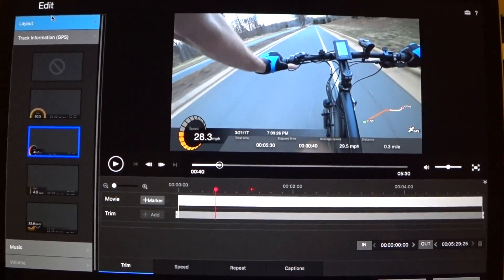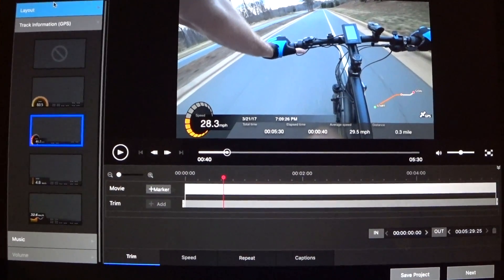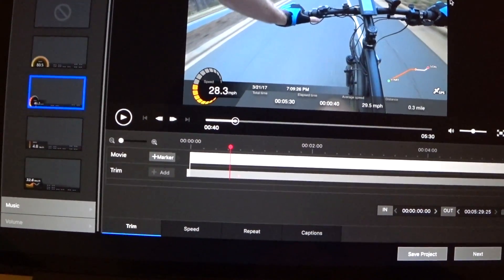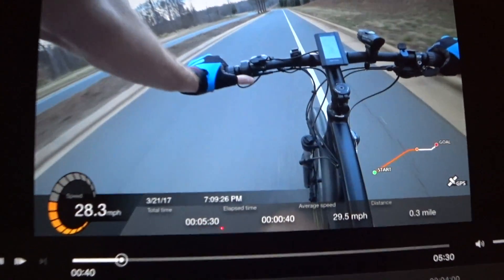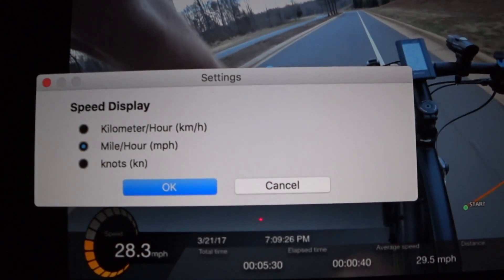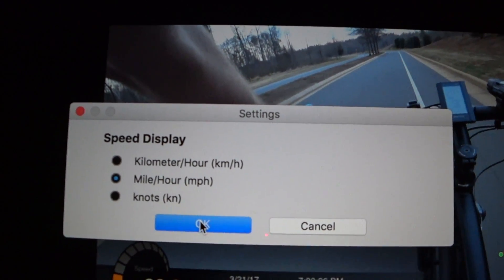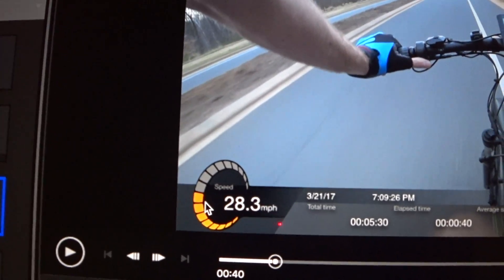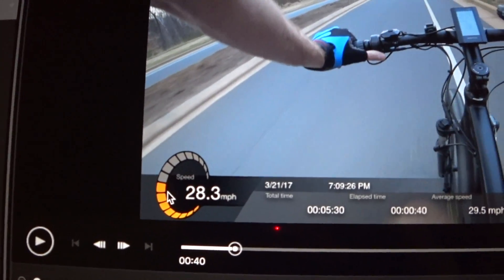(Sony Action Cam) Change KPH to MPH on the Speed Gauges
Sony Action Cam

Change the Kilometers per hour (km/h) to MPH in Sony Play Memories app on the Mac.  This is for Sony Action Cams.  I personally tested this on the Sony FDR X3000 camera.